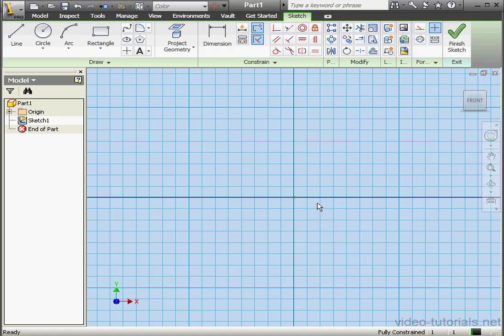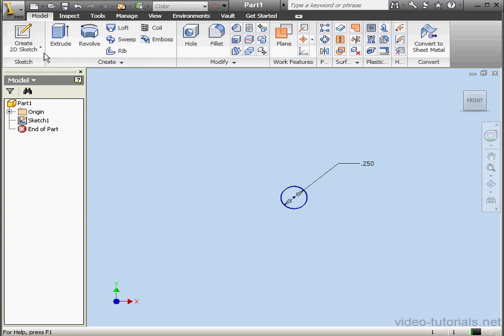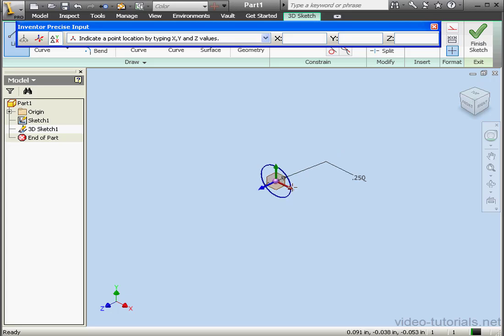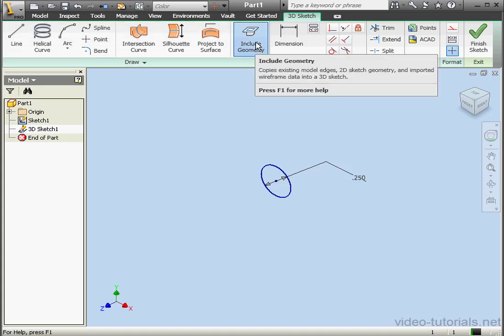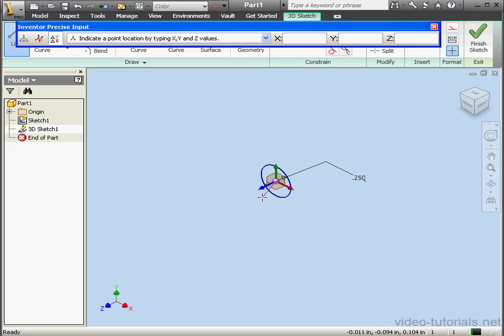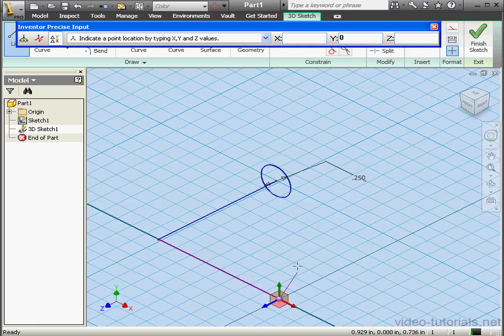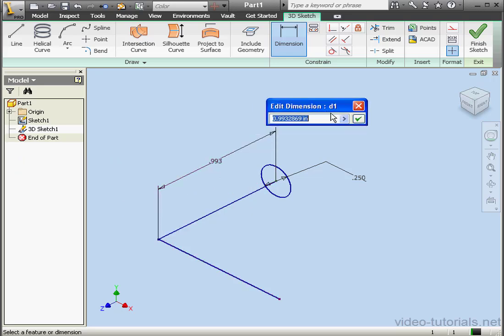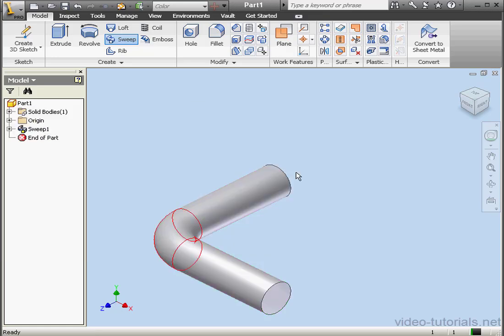AutoDesk INVENTOR Surface Design 20 ( 3D Sketch )